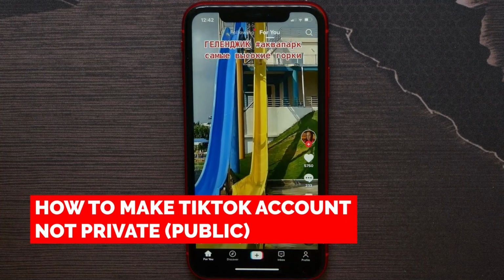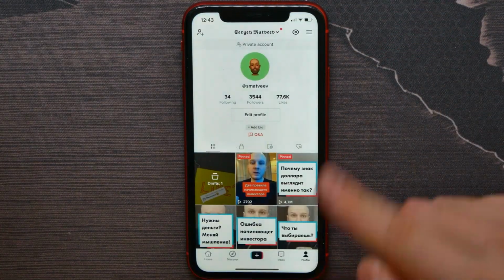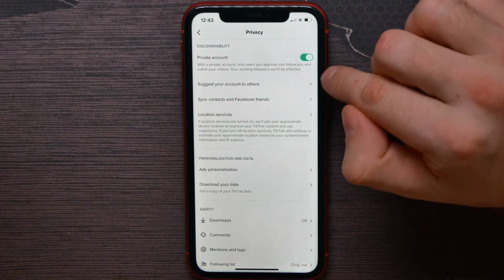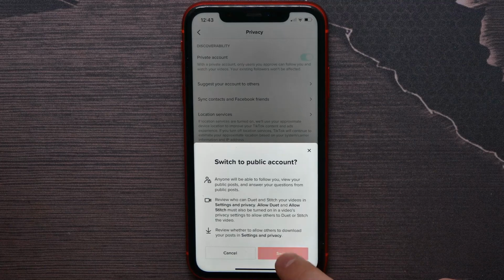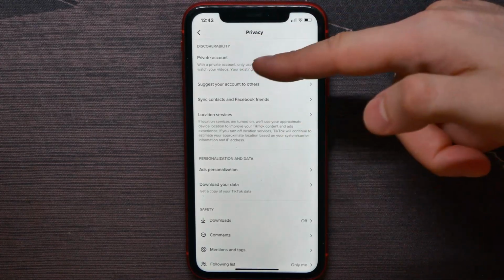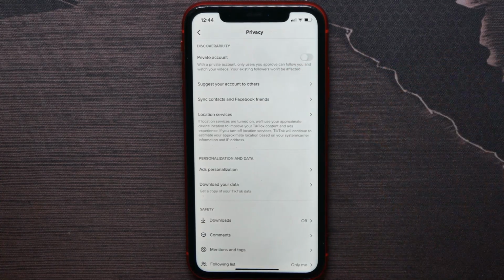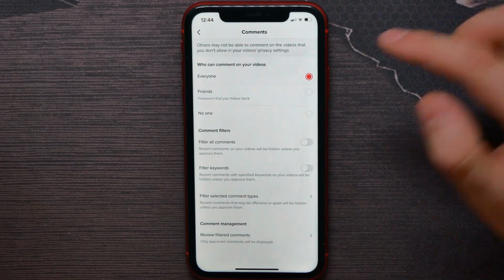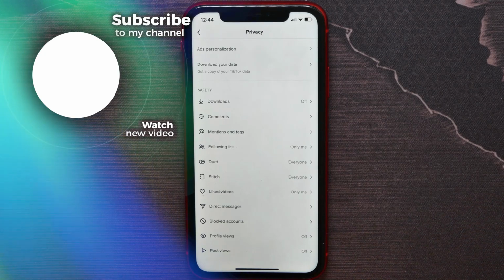How To Make TikTok Account Not Private (Public)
In this video i show simple way How To Make TikTok Account Not Private (Public)